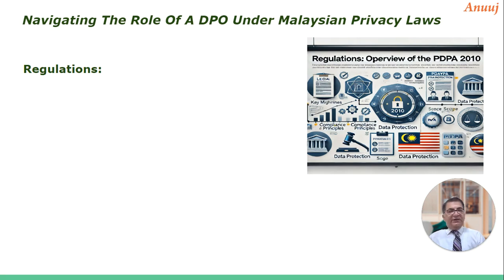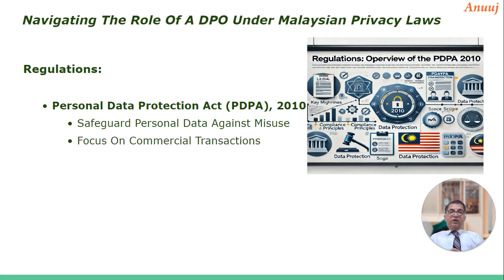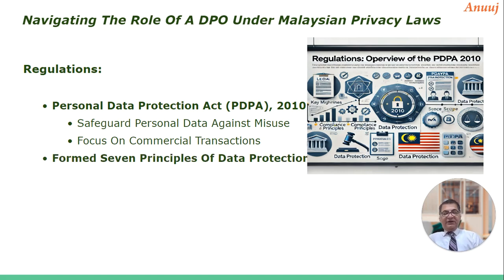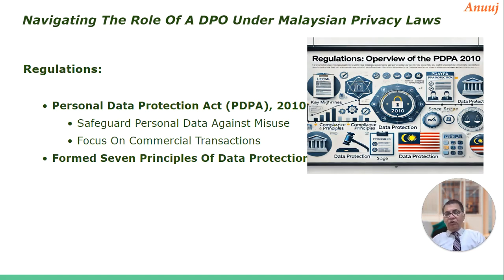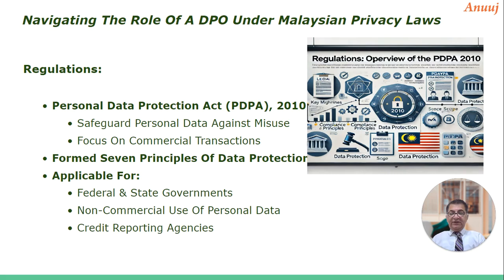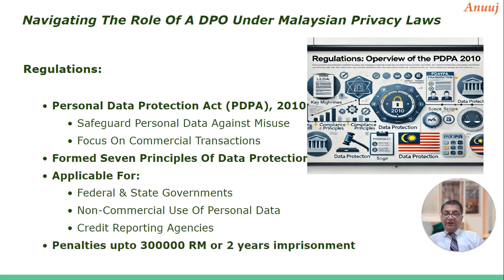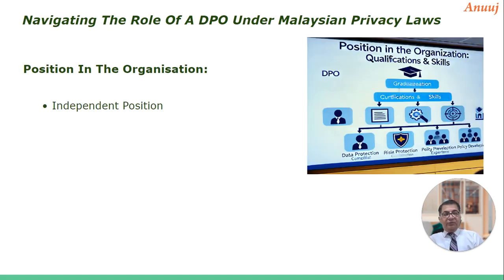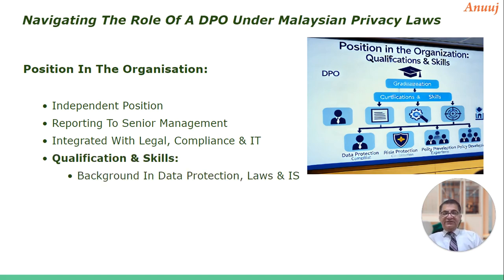Understanding The Role of a DPO in Malaysian Privacy Laws, English Edition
Navigating the Role of a DPO under Malaysian Privacy Laws

In this video, we delve into the essential role of a Data Protection Officer (DPO) under Malaysia’s Personal Data Protection Act (PDPA) 2010. We provide a comprehensive overview of the regulatory framework, key responsibilities, qualifications, and organizational positioning of a DPO as recommended by Malaysia’s data protection laws.

Key Topics Covered:
1. Overview of Malaysia’s PDPA 2010: A brief history of the PDPA, its purpose in protecting personal data, and its scope and application across various sectors and organizations.
2. When is a DPO Required? Although not explicitly mandated, we discuss the circumstances under which appointing a DPO is recommended for compliance and effective data governance.
3. **Position in the Organization: Understanding the ideal placement of the DPO within an organization, including the necessary qualifications and skills to effectively carry out the role.
4. Core Responsibilities: A detailed examination of the DPO’s key duties under the PDPA, such as compliance monitoring, policy development, training and awareness, handling data subject requests, and managing data breaches.

Whether you are an organization striving to comply with Malaysia’s data protection regulations or an aspiring DPO looking to understand your role better, this video provides critical insights into the expectations and responsibilities of a DPO under the PDPA.